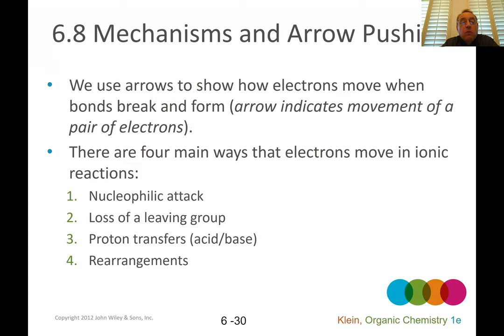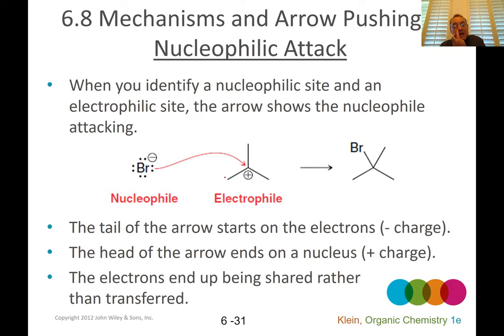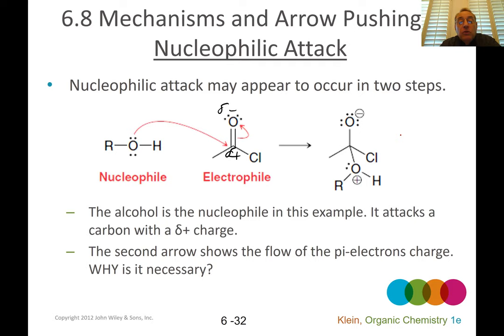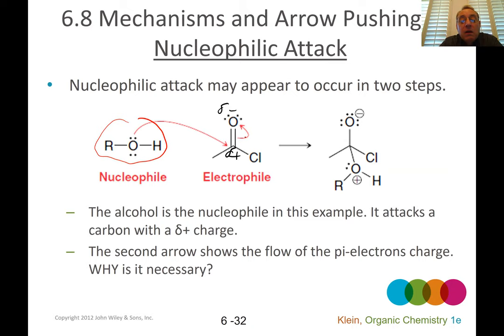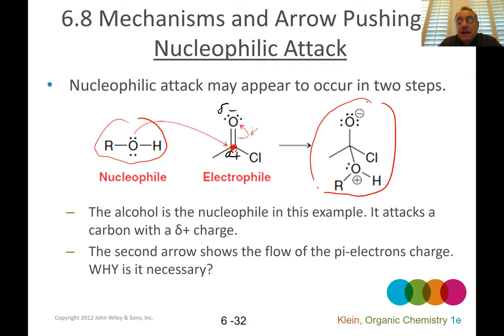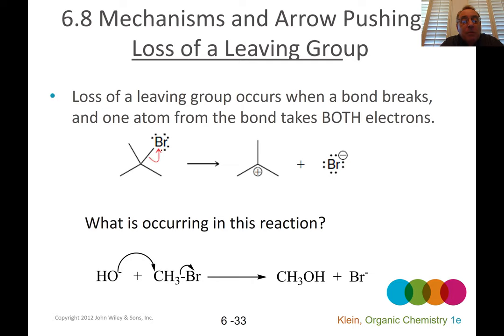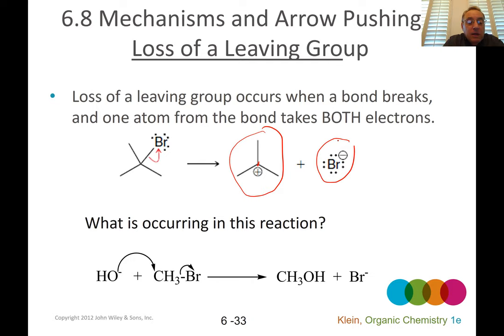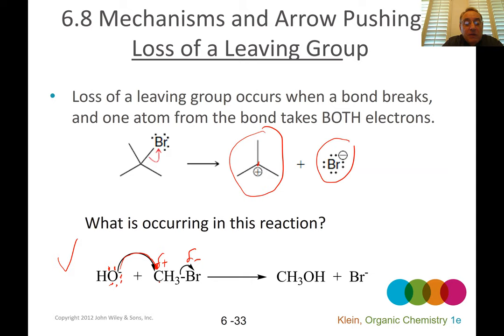Arrow Pushing Mechanism: Nucleophilic Attack and Loss of a Leaving Group